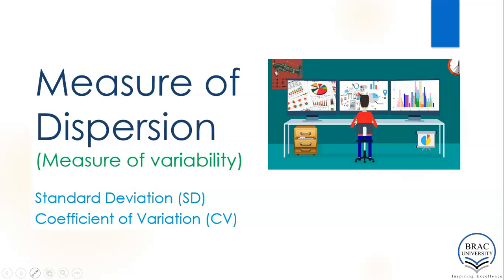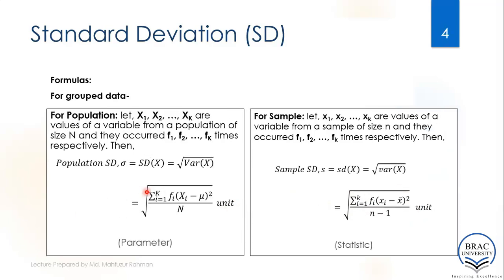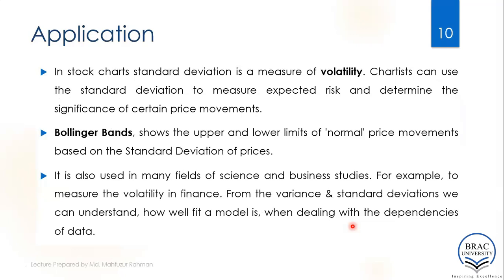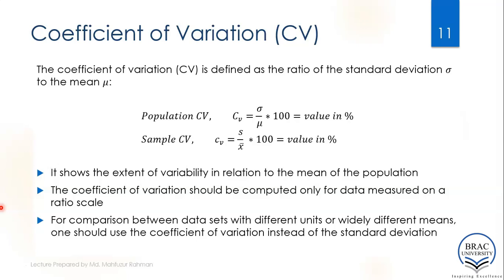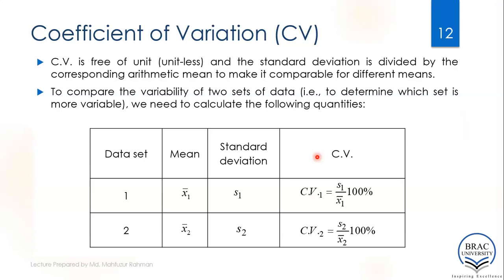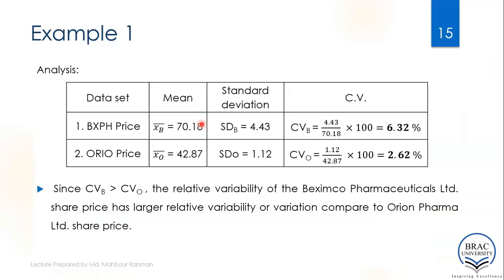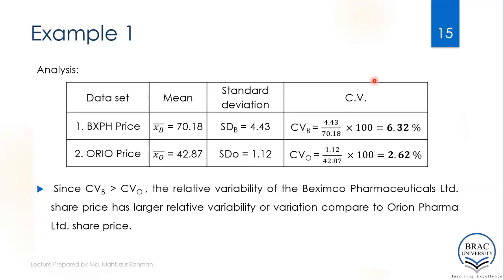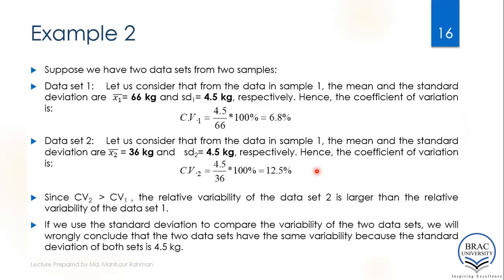Measure of Dispersion: Standard deviation & CV